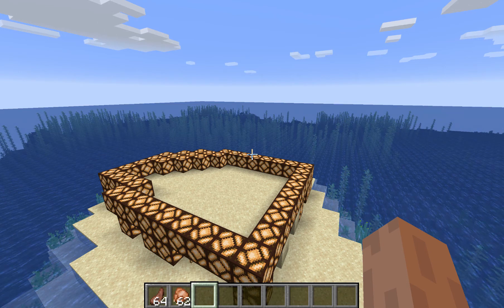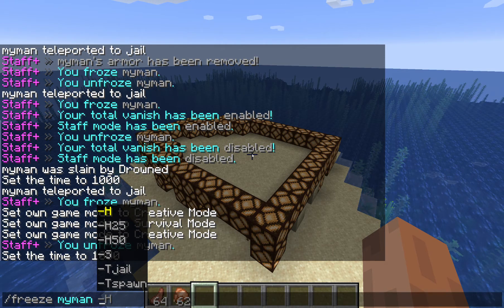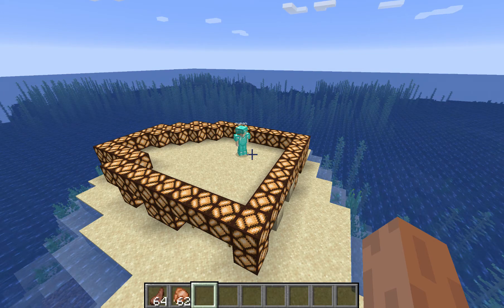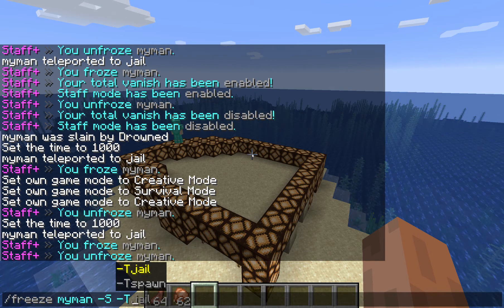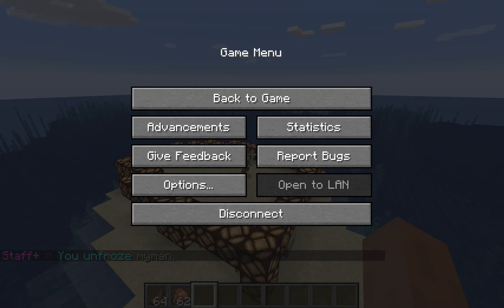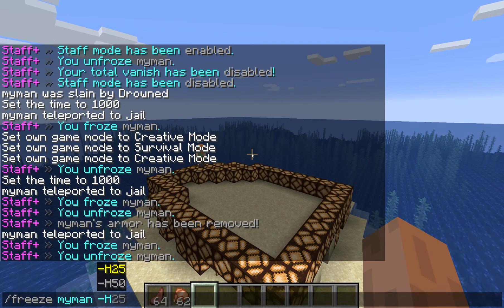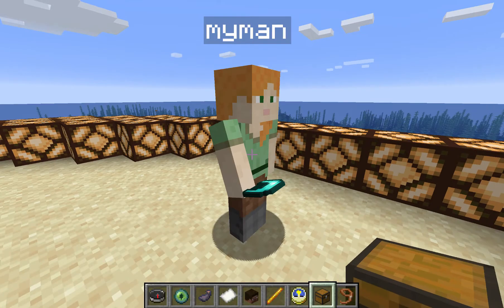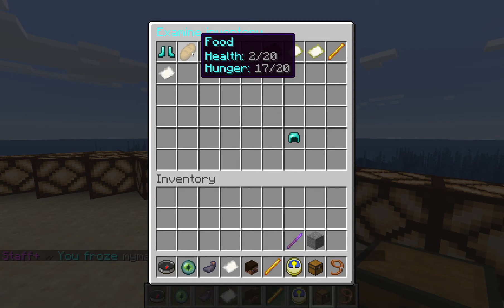Staff++ Arguments system